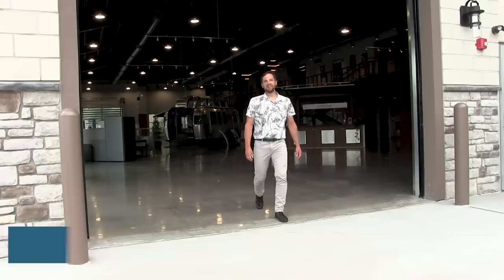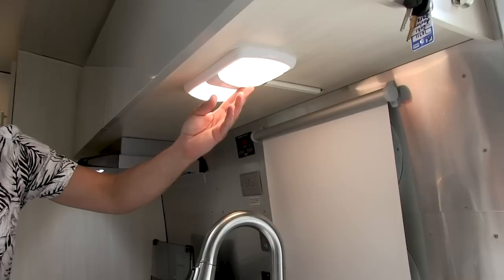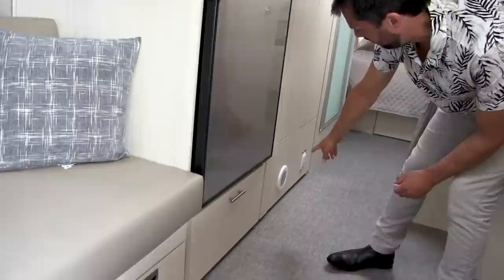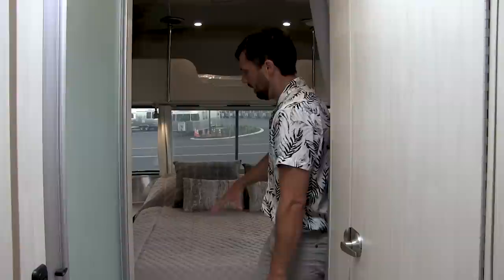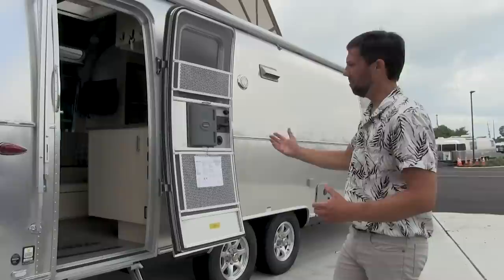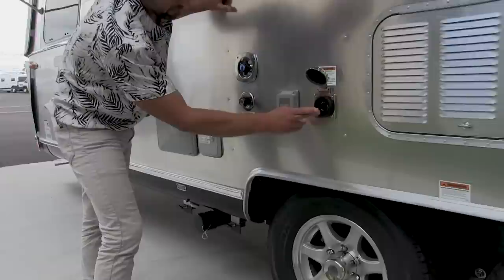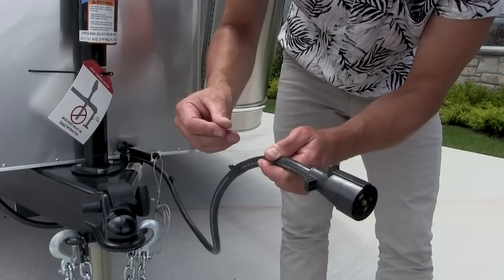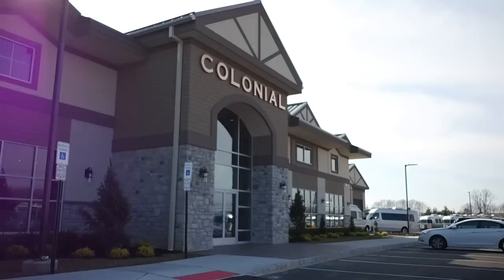2021 Airstream Flying Cloud 27FBQ Sunlit Maple Introduction Walk Through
The all new 2021 Airstream Flying Cloud 27FBQ front bedroom queen with upper bunk in the new Sunlit Maple decor with Carolina Clay Ultraleather is available at our dealership Colonial Airstream in Millstone Township.